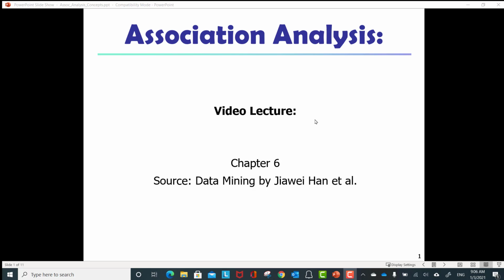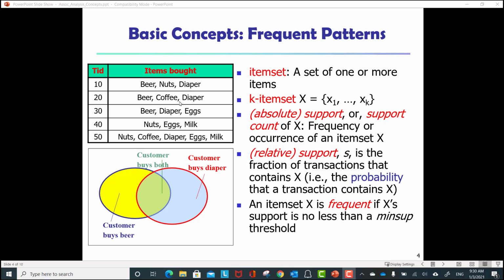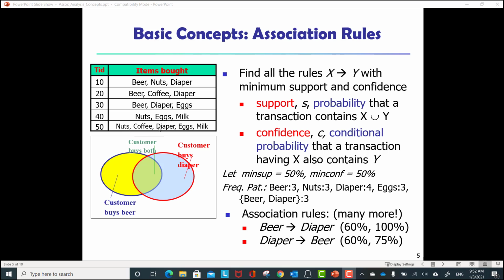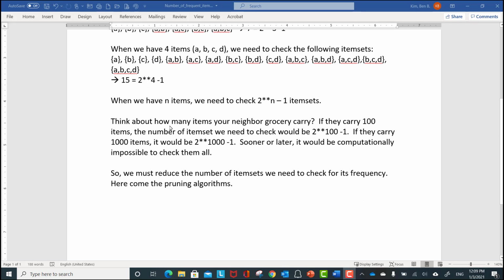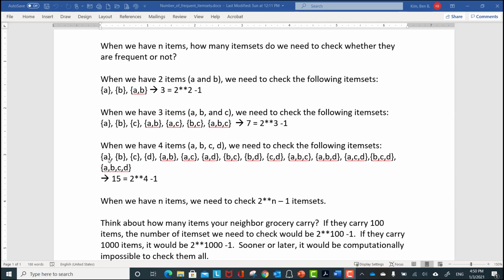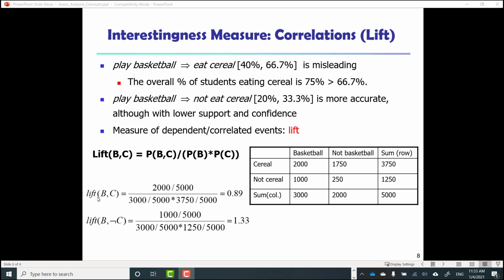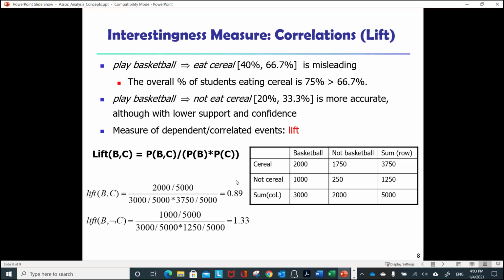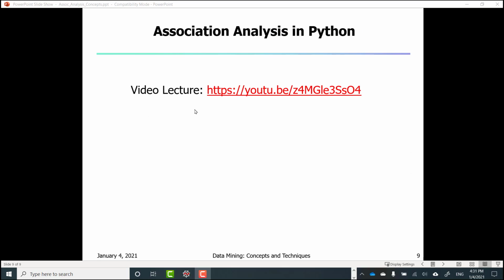Association Analysis - Concepts